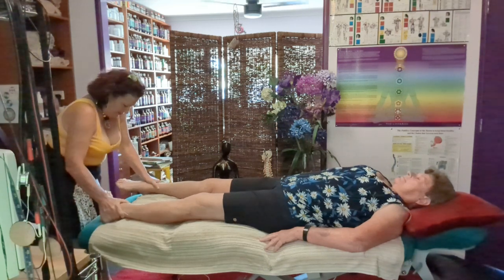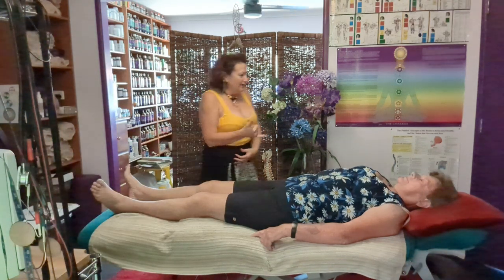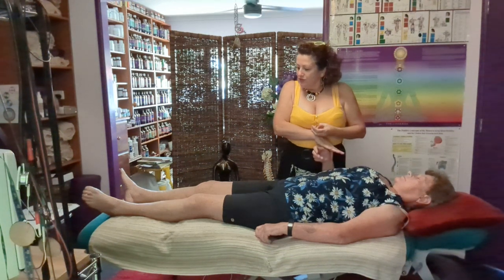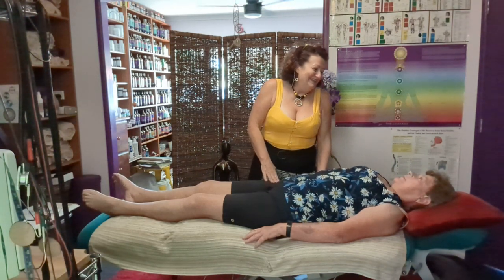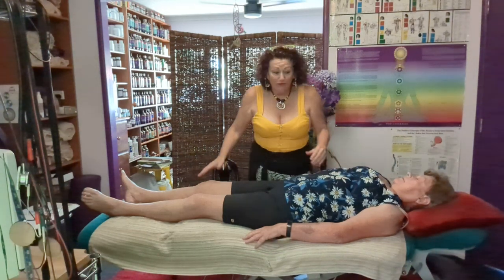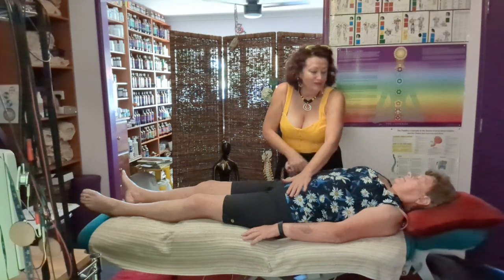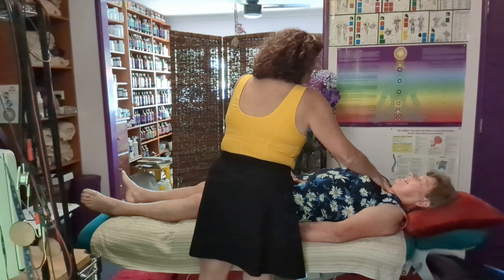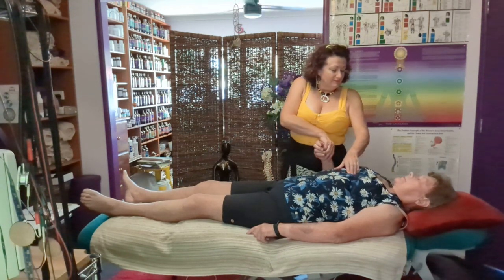Part 2: for Monica - physical balance legs, arms, fight, flight, upper body...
I have a few exciting things coming up...
My new Podcast - The Natural Alternative with Madonna Guy
I plan on interviewing people from many different spaces within Natural Health and Wellbeing - body mind and soul.  Keep an eye out!

The Brain Centre @ New Leaf Natural Therapies - group

I'm also working on workshop/zoom info sessions at the moment...
Life is good!  Life is good!

part 3:
part 4: